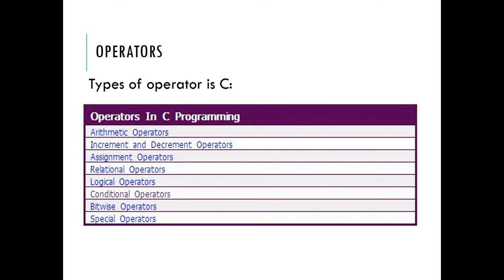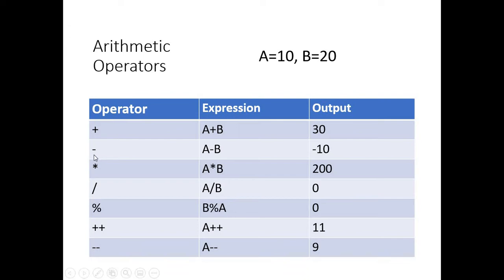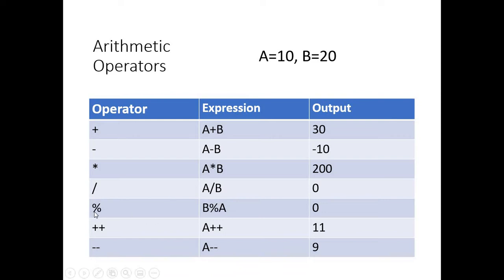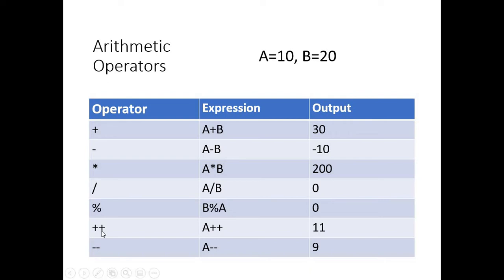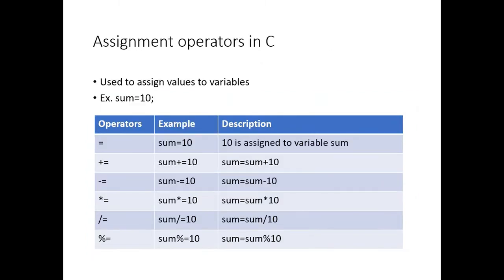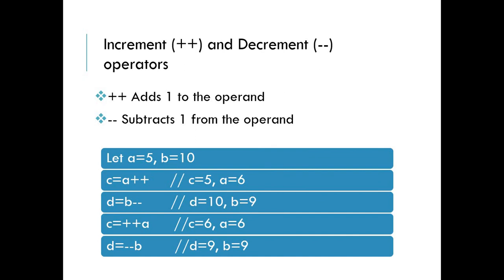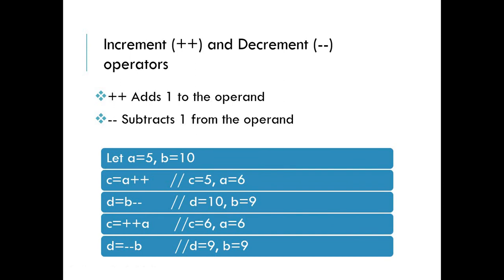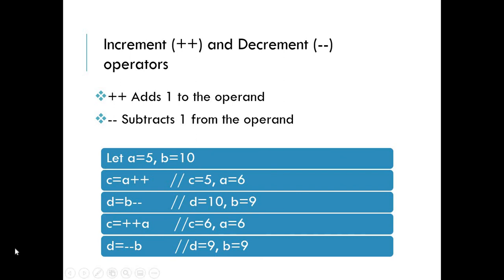Bcom4 Module2 class18 Operators in C Arithmetic & Assignment